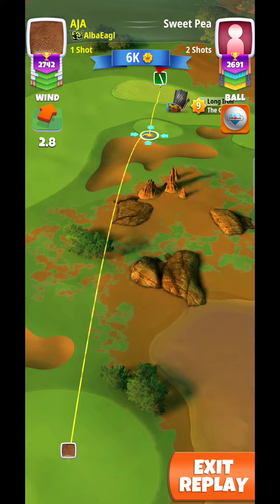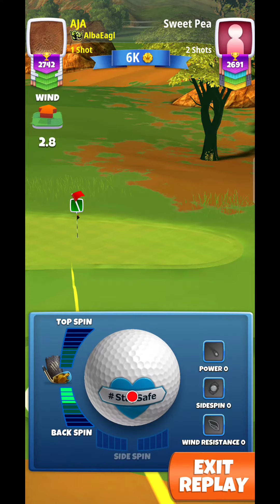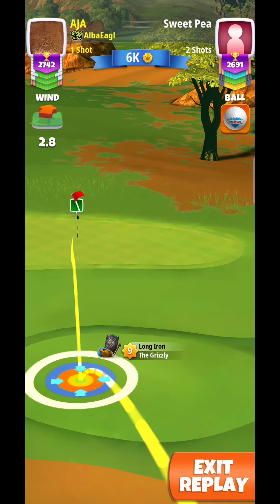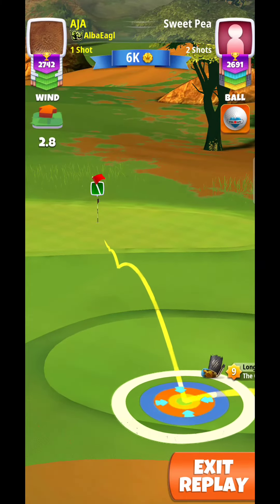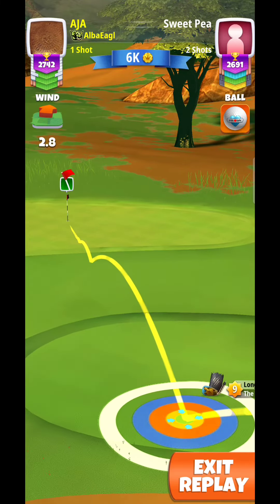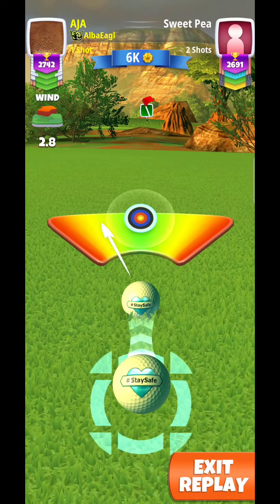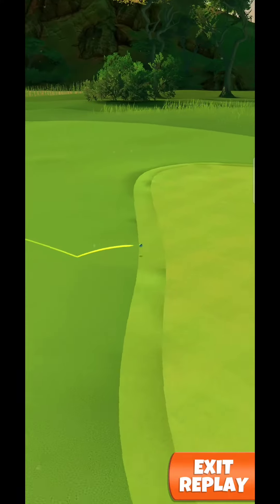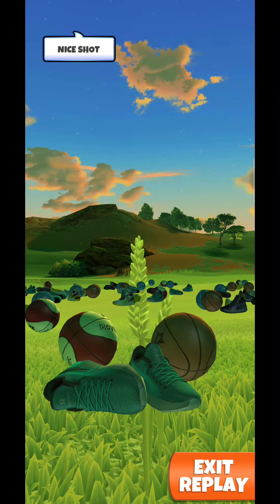Golf Clash Tips | Epic Eagle | Acacia Reserve 4 | 6 Star Hotel Gameplay | Tour 4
Hello friends this is an Epic Eagle Shot of Golf Clash in 6 Star Hotel Gameplay at Tour 4 of Acacia Reserve 4. So, please watch it I am think you all are like to see this kind of fabulous shot again and again.

I hope you like it and enjoyed it.

This video created by AJA Gamer